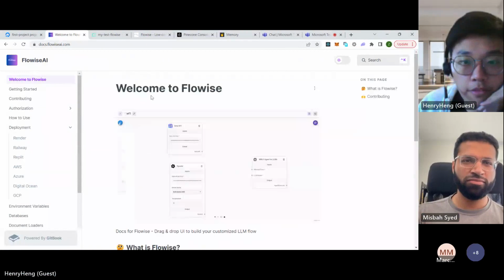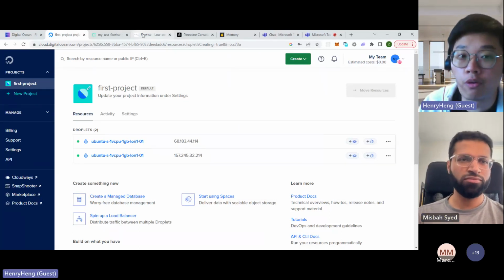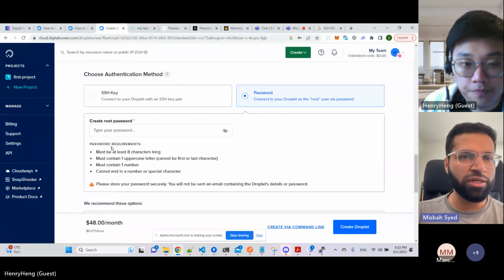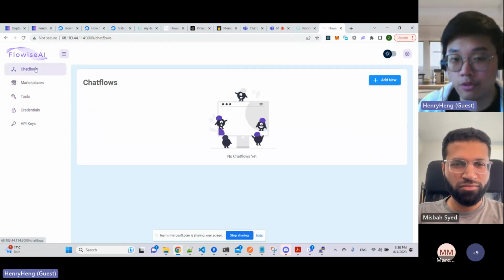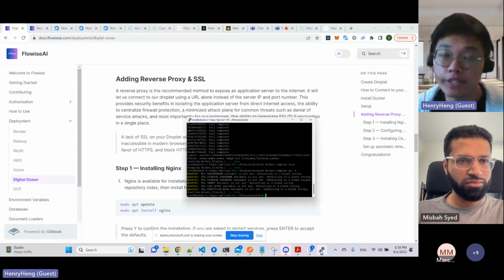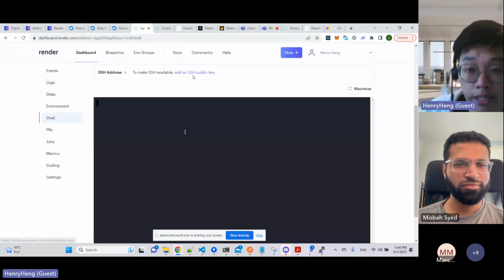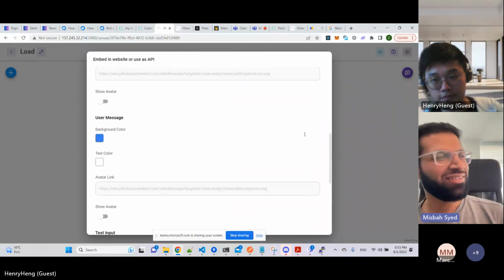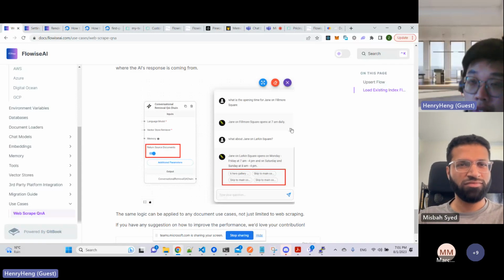Deploy Flowise Apps to Production: Handle 100-1000 requests per second for live apps! 🤯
If you plan to build no-code LangChain apps using Flowise and deploy them for production, this webinar is for you. This is a recorded webinar featuring our guest speaker, Henry Heng, co-founder of Flowise. had the incredible opportunity to join and directly engage by asking questions.

The discussion delved into a variety of key subjects, including:
- Implementing Flowise for seamless production applications
- Efficiently scaling requests per second
- Valuable insights for enhancing retrieval applications
- Sneak peeks into upcoming features

If you would like to learn and build AI apps using no-code AI tools, check out the course